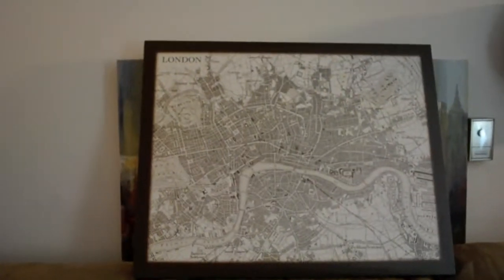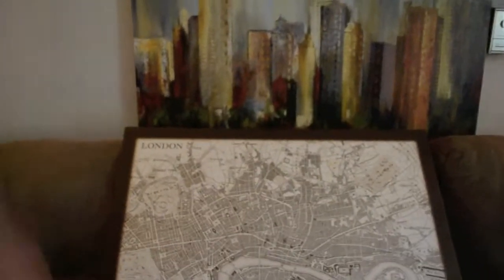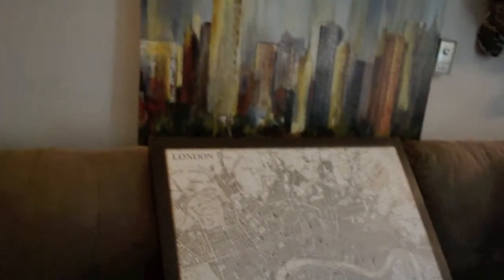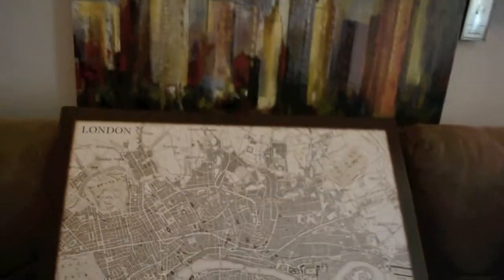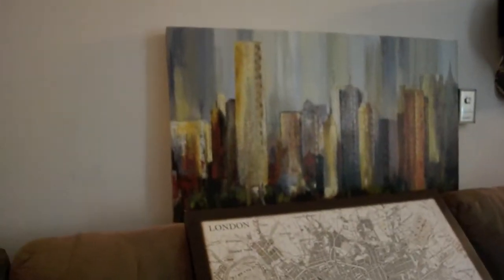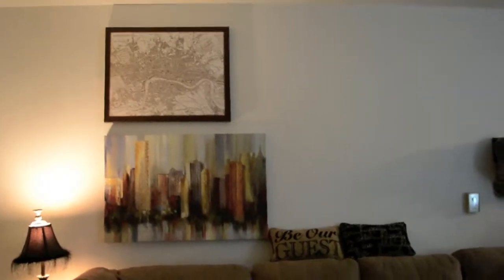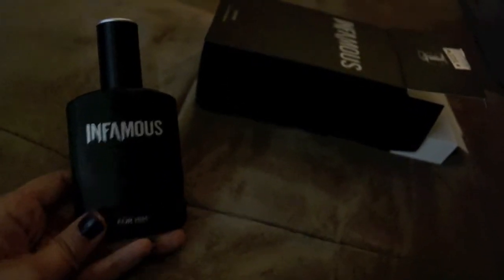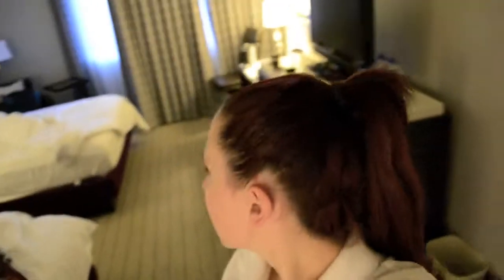VLogmas Days 10-14